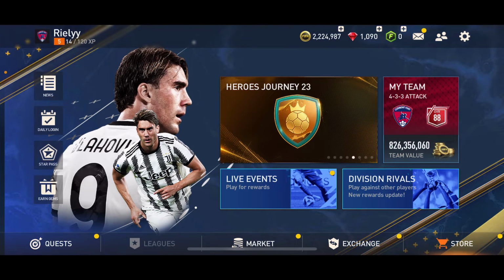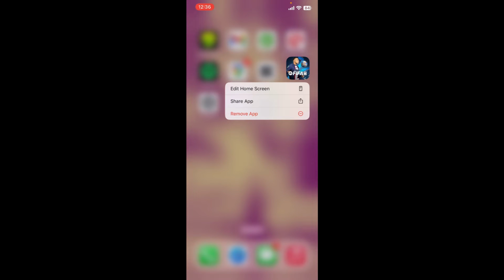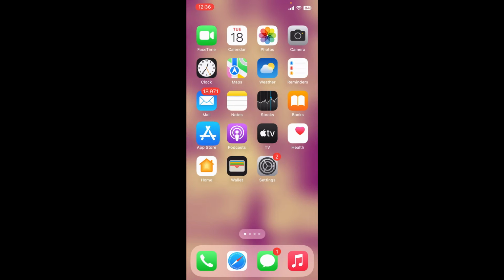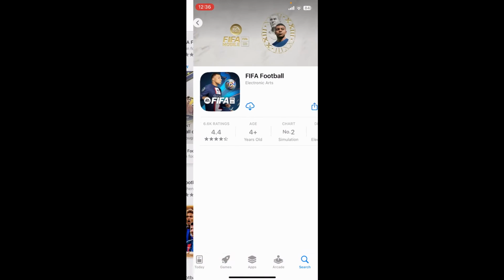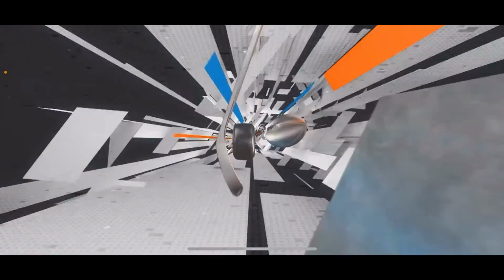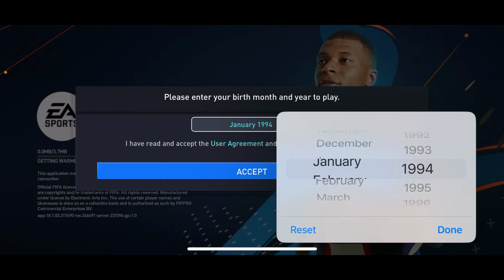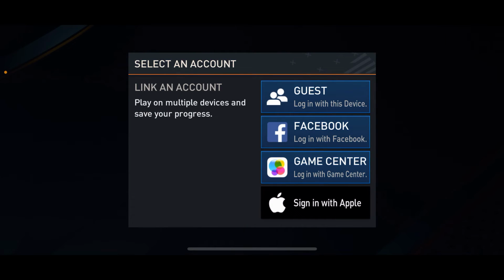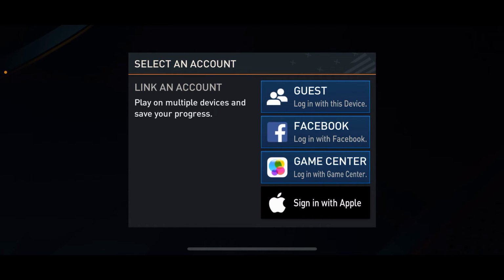How To Logout FIFA Mobile Account 2023?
If you're wondering how to logout from FIFA Mobile to ensure the safety of your account, you're in the right place! In this step-by-step tutorial, we'll guide you through the process of logging out from FIFA Mobile on your device. Whether you want to switch accounts, protect your personal information, or simply sign out temporarily, we've got all the tips and tricks you need. Don't compromise your gaming security—watch this video now and learn how to logout from FIFA Mobile like a pro!